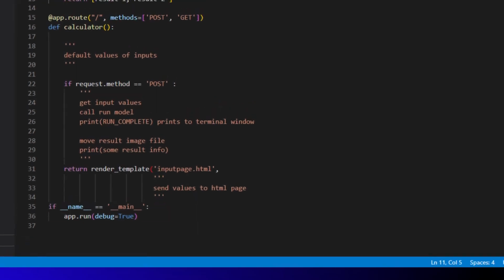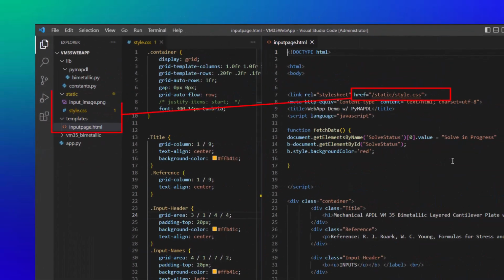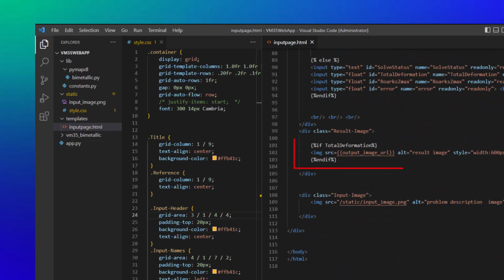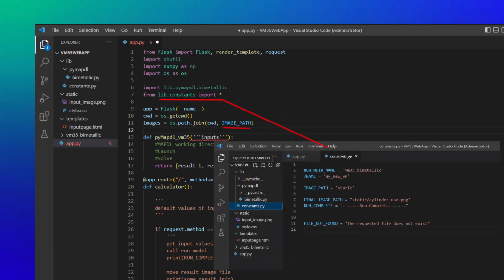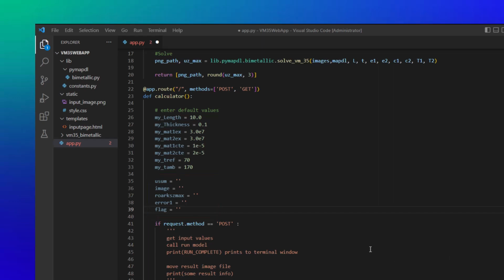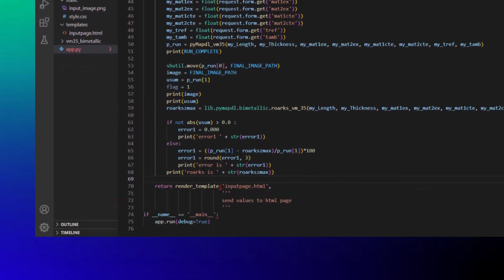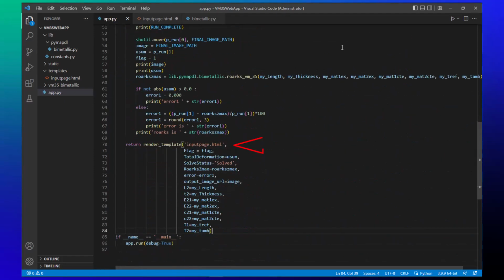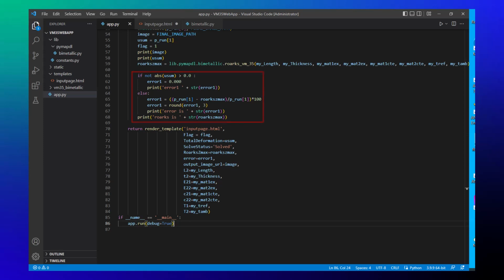Application Development: Frontend Design - Lesson 5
To complete the application, we'll first review the HTML and CSS files. Subsequently, we'll revisit the entire application workflow to ensure its coherence and functionality. The finished application is flexible, allowing modifications as per the learners' needs.